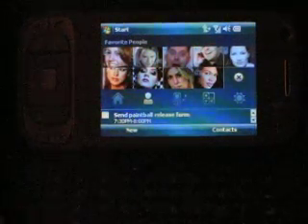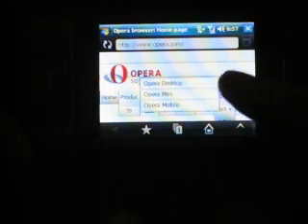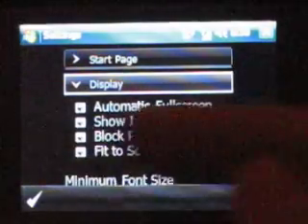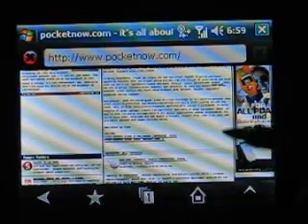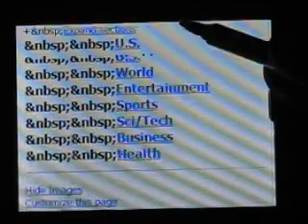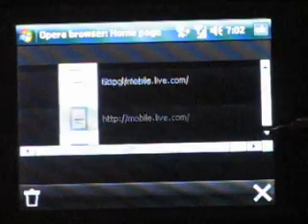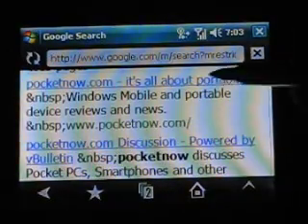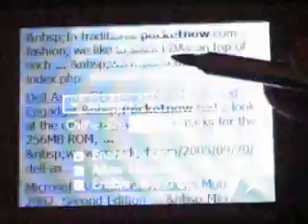Opera Mobile 9.5 Beta | Pocketnow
Here's a brief walk-through of Opera Mobile 9.5 Beta for Windows Mobile by Adam Z Lein.